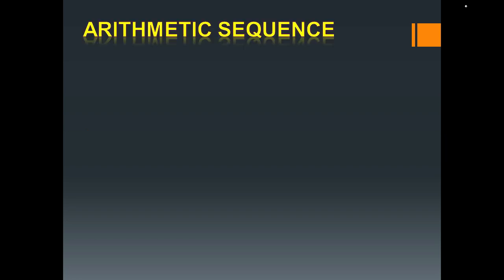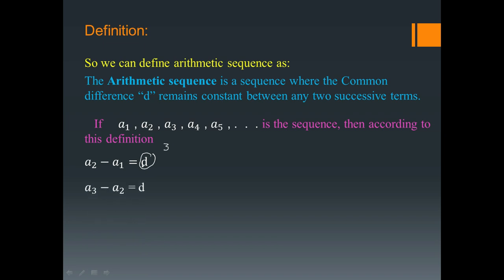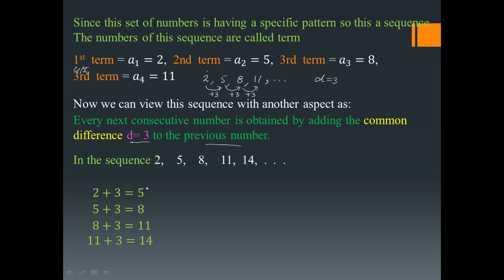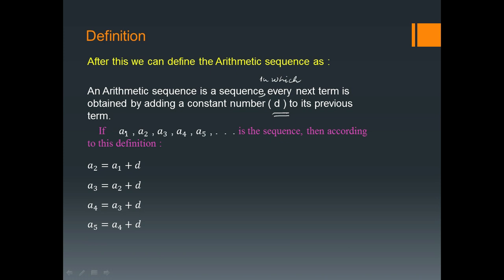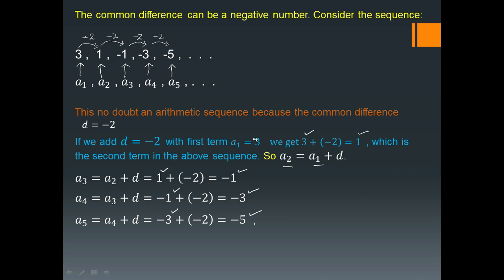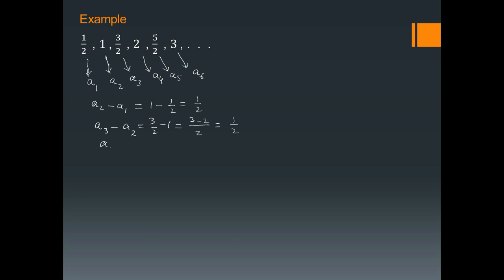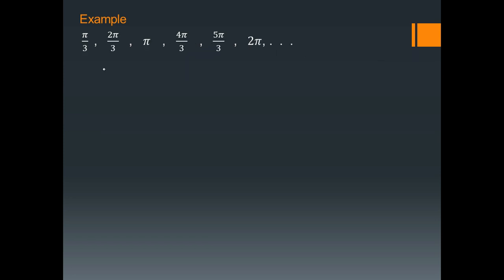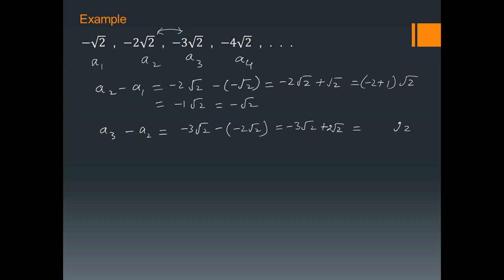Arithmetic sequence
In this video Arithmetic sequence is defined in two ways
Firstly Arithmetic sequence is defined as  ; the difference between any pair of two consecutive terms is constant.
and secondly Arithmetic sequence is defined as ; A sequence in which the next term is obtained by adding a constant term with previous term.
At the end few examples are solved for the understanding of students.